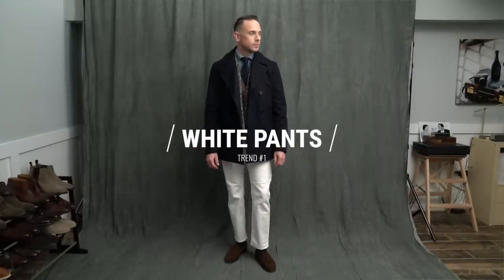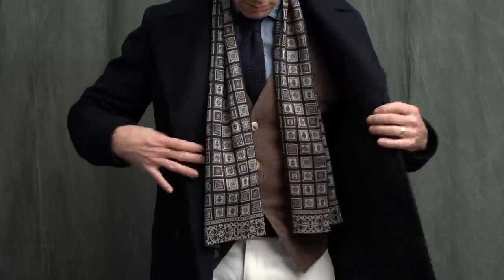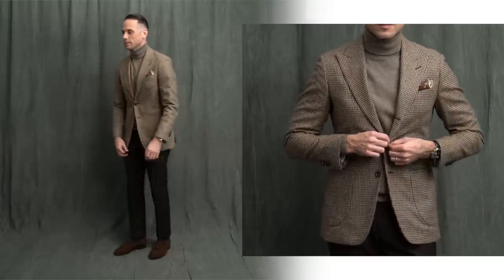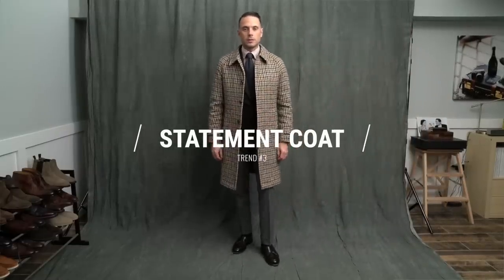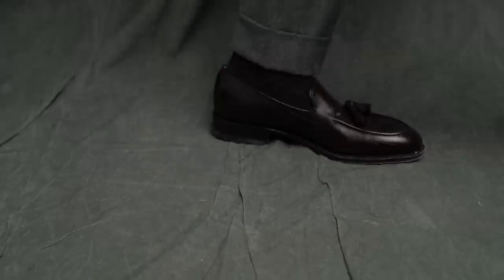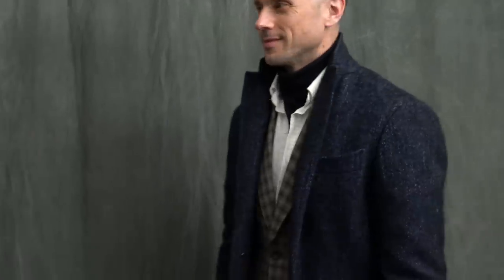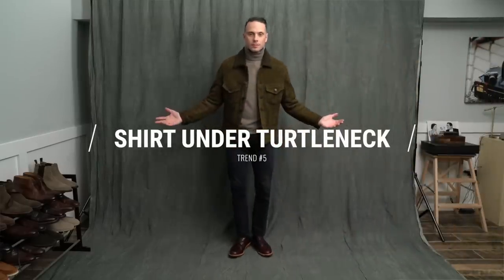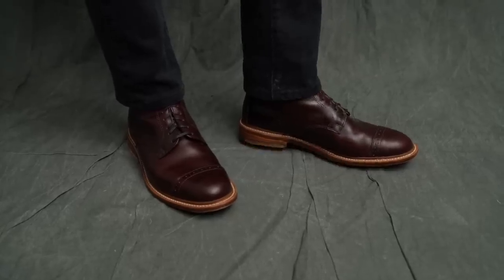5 Winter Trends To Wear Now | Men’s Fashion Trends Winter 2019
Trends play a very, very small role in my personal style vocabulary. However, every so often I see a handful that speak to me and that I feel comfortable pulling off. In this video, I'm sharing five of my favorite trends to wear this winter.

Winter trends, in brief:

1. White pants
2. Tonal dressing
3. Statement coat
4. Turtleneck under shirt
5. Shirt under turtleneck

Want to make a small distinction between what I'd call a fashion trend vs. a menswear (or tailored clothing) trend. Fashion trends tend to have a high-dollar buy-in, fade like flash paper, and have the uncanny ability to make you cringe when you see old photos of yourself.

With a trend within the tailored clothing world of menswear, you can usually try it out with things you've already got in your closet. As you'll see in the video, all of the trends I show--with the exception of the statement coat--can likely be tried by anyone with a semi-solid wardrobe stocked with the basics.
LOOK 1: WHITE JEANS
▪ Theory Peacoat
▪ Drake’s Cardigan (similar)
▪ Peter Millar Shirt (old, similar)
▪ J.Crew Jeans
▪ Gitman Vintage Tie (similar)
▪ Drake’s Scarf (old, similar)
▪ Cartier Tank Americaine
LOOK 2: TONAL DRESSING
▪ QG Custom Blazer (similar)
▪ Corneliani Turtleneck (similar)
▪ Vintage Yves Saint Laurent Pants (similar)
▪ Drake’s Pocket Square (similar)
LOOK 3: STATEMENT COAT
▪ Breuer Tie (similar)
▪ Cartier Tank Americaine
LOOK 4: TURTLENECK UNDER SHIRT
▪ Ring Jacket Coat (old, similar)
LOOK 5: SHIRT UNDER TURTLENECK
▪ Valstar Jacket
▪ Corneliani Turtleneck (similar)
▪ Levi’s Jeans
▪ Bostonian Boots
WEARING / ON THE DESK
▪ Corneliani Turtleneck (similar)
▪ Seiko 5 Watch
▪ Cubitts Glasses